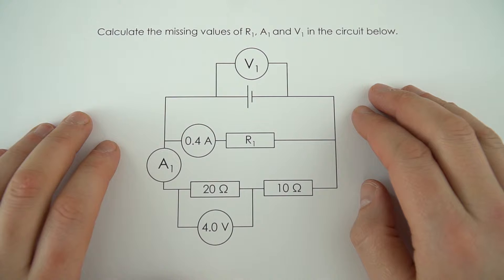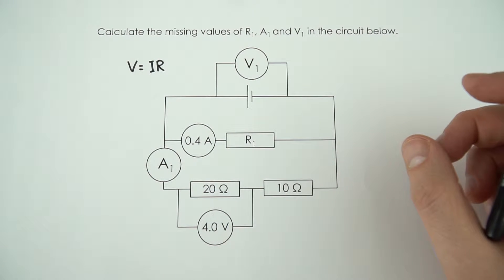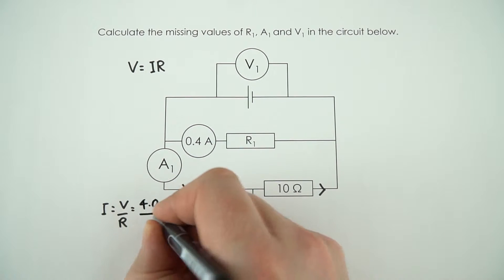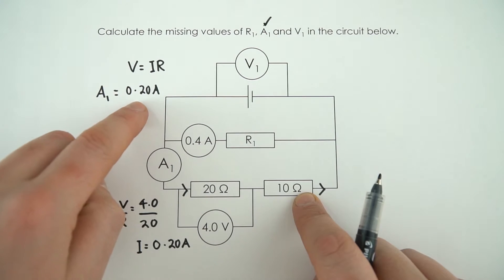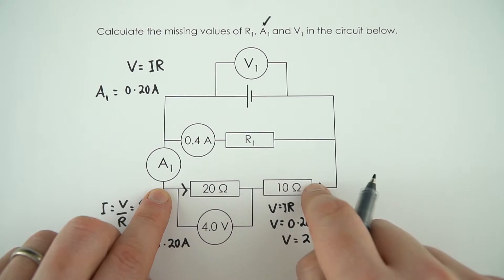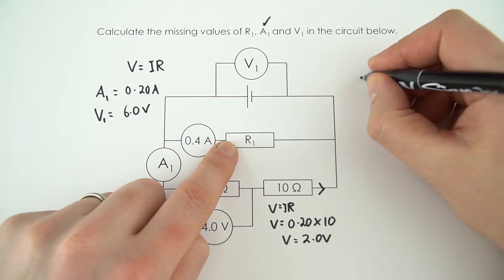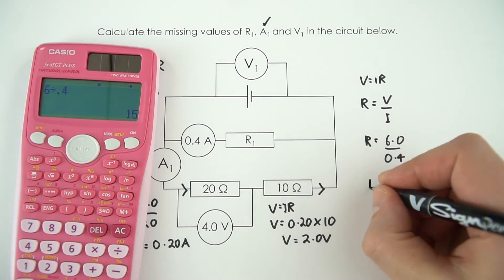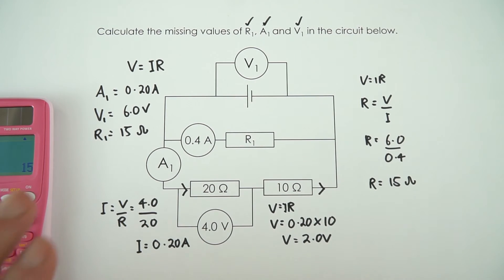Calculating Resistance, Current and Potential Difference - WORKED EXAMPLE - GCSE Physics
This video is a worked example of calculating resistance, current and potential difference (voltage). This is a popular type of question for students to be asked and this one is specific to calculating the resistance of, the current flowing through and the voltage across multiple components in a parallel circuit with three resistors.

The question is as follows:
Calculate the missing values of R1, A1 and V1 in the circuit below.

We need to be able to comfortably use and understand the voltage equation, V=IR, in order to answer this question fully.

Lewis

Relevant for GCSE Physics 9-1 in the following exam boards:
Edexcel
CCEA
OCR A
OCR B
WJEC